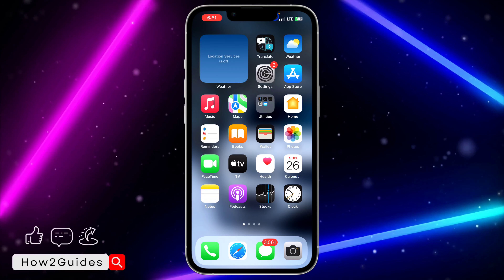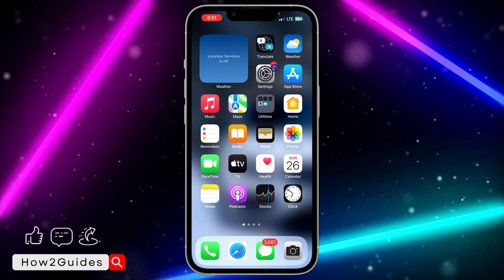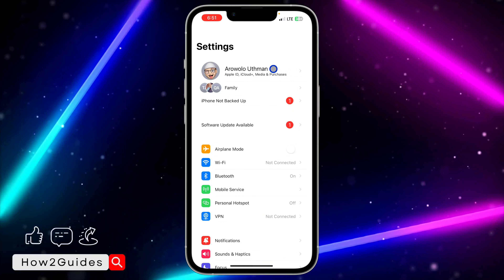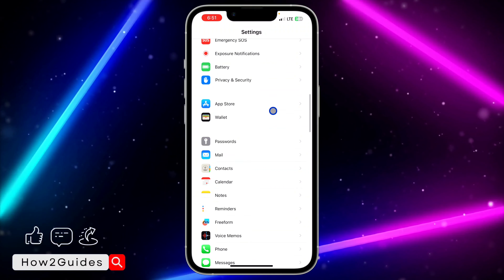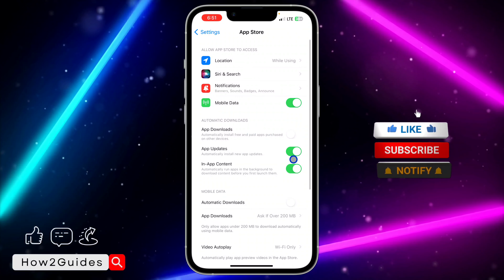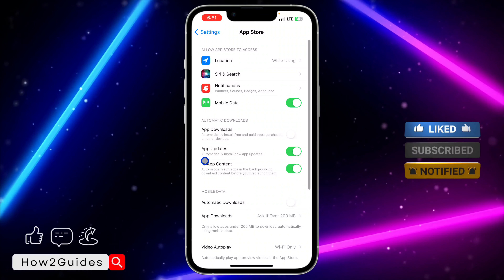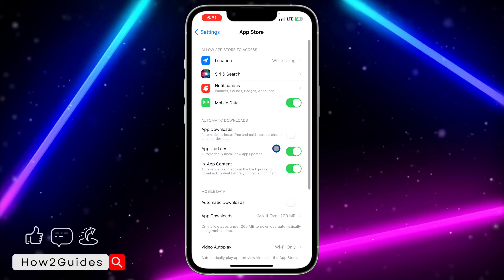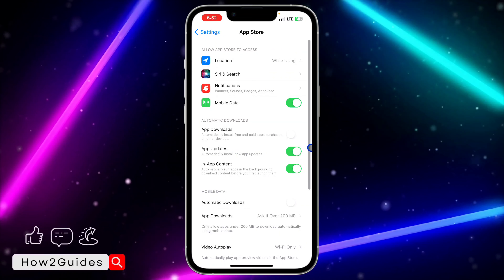How to Fix App Automatically Updating on iPhone | Disable App Auto Update on iPhone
Frustrated with apps updating automatically on your iPhone? 🔄 Discover how to fix it and disable app auto-updates with our easy tutorial. Keep control of your updates! 📱